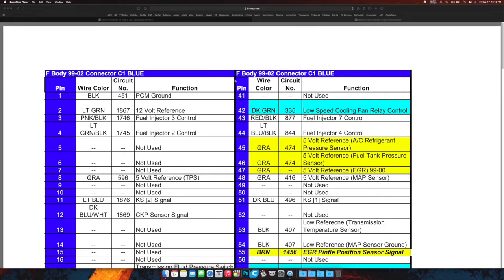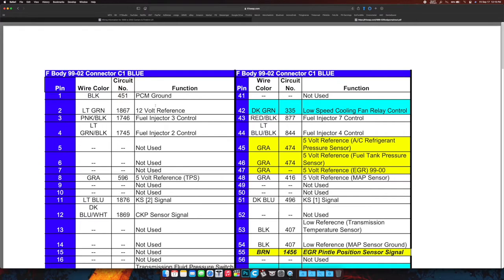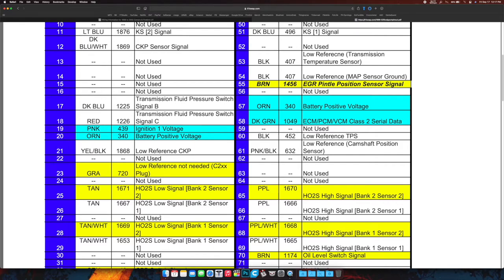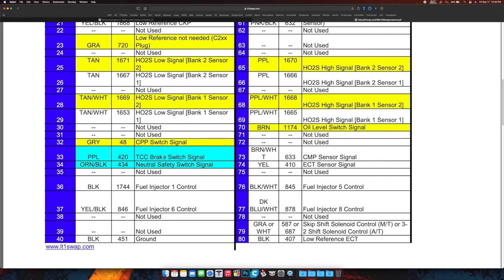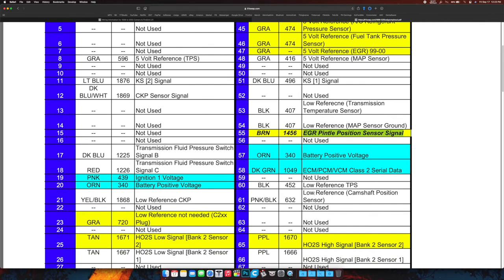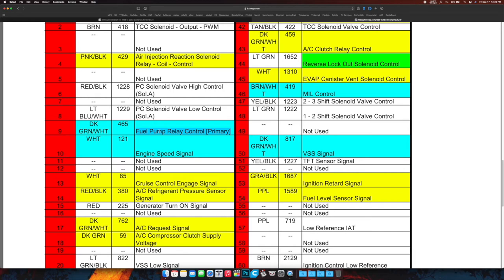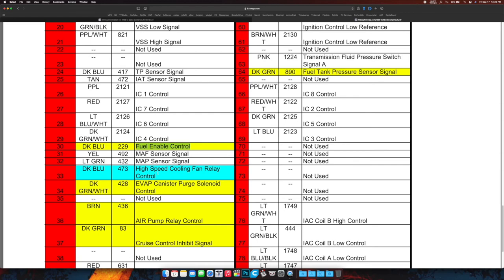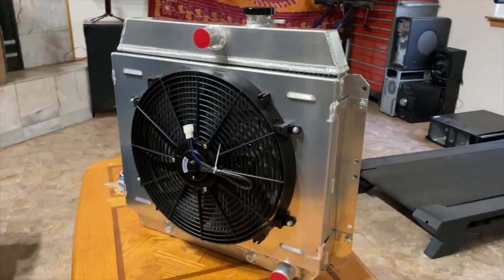LS SWAP GUIDE HOW TO PART 4 ECU PINOUTS S18E05